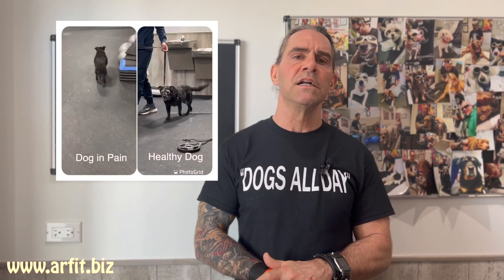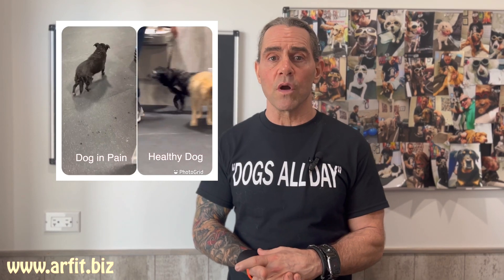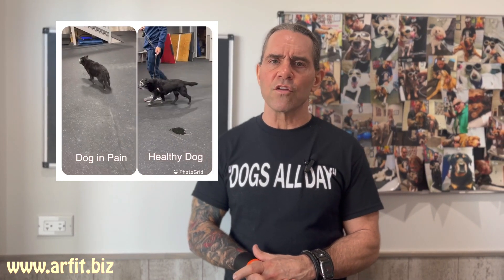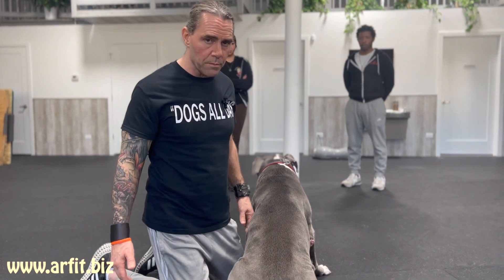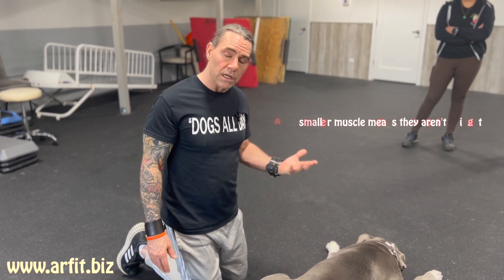How Can I Tell If My Dog Is In Pain?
Licensed Physical Therapist and Canine Rehab specialist, Tod Miner describes 4 types of changes that you can see when your dog is in pain and what you can do about it.

Canine Exercises, Dog physical therapy, Canine Rehab, massage, physical therapy, dogs, exercise, strengthening